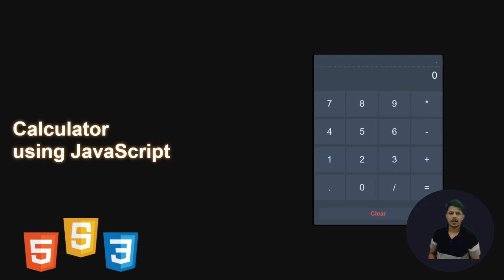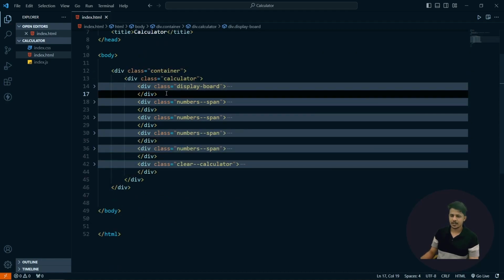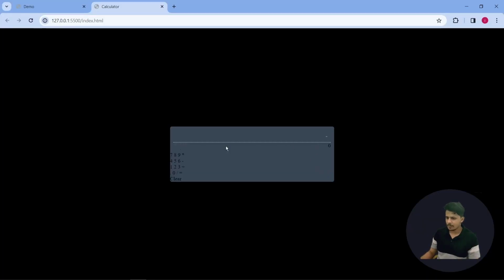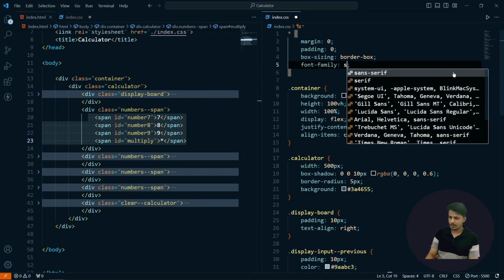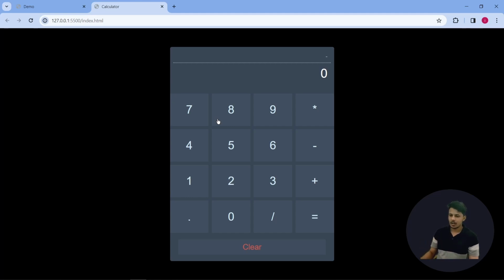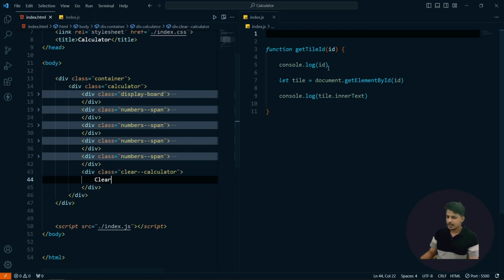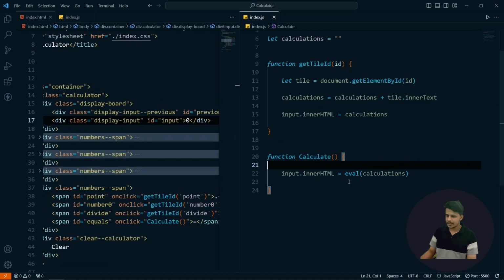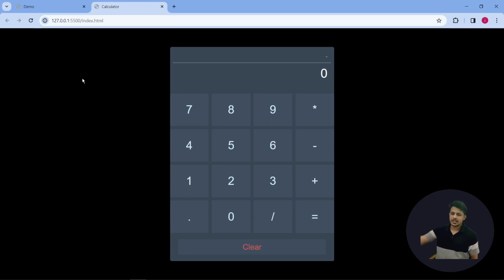Calculator using JavaScript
Video Suggestions